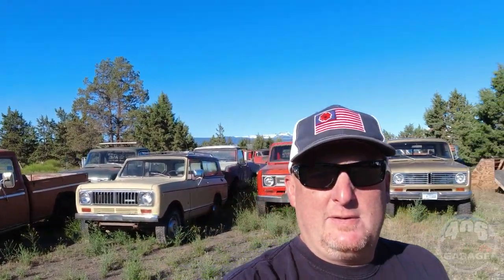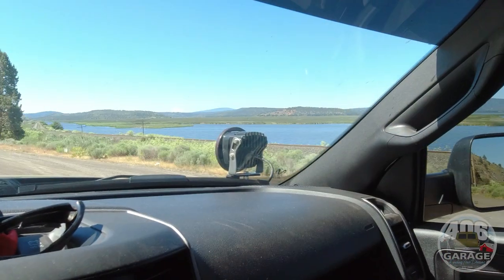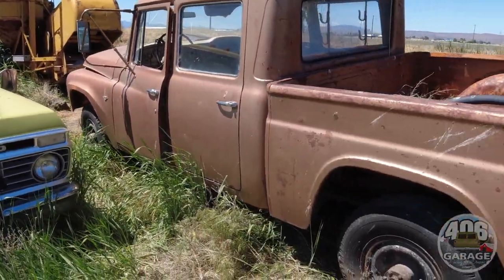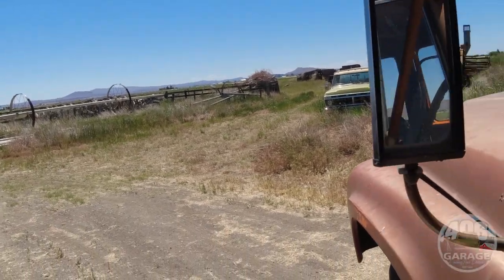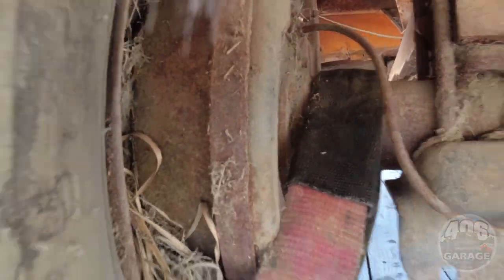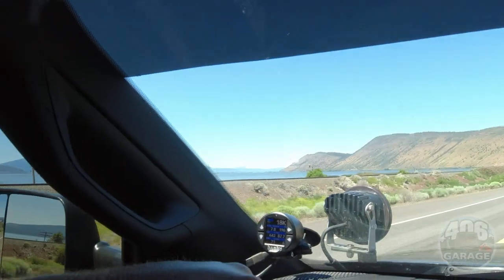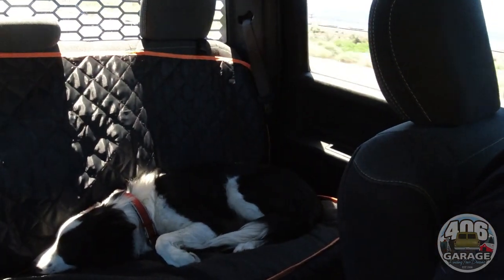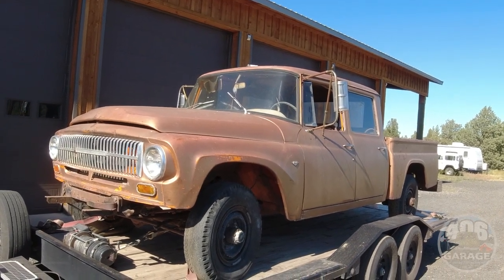Binder Finder SUPER DRY 1965 Travelette!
Another Episode of the Binder Finder! This time a quick day trip down to Central Northern California to pick up this ABSOLUTELY Clean and straight 65 Travelette! Just love those old skool lines! This was a SERIOUSLY good pick!

This truck has been sold.

Mailing address to send us stuff :
160 South Oak Street
P.M.B. 144